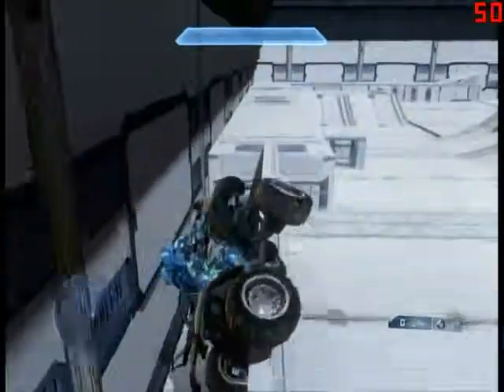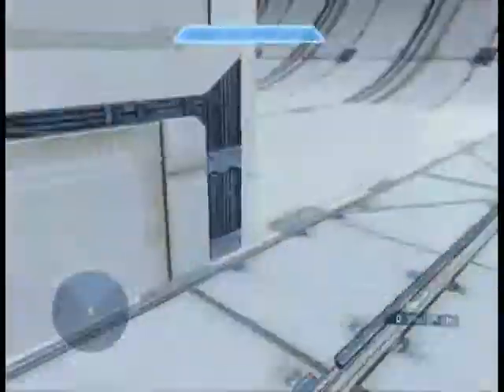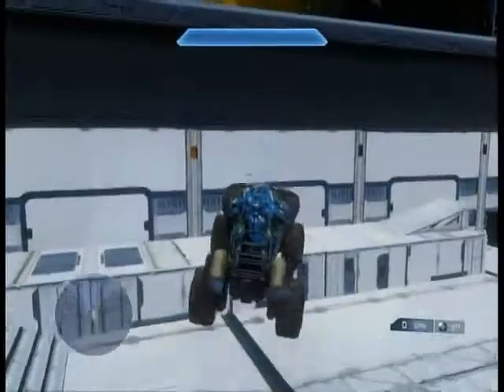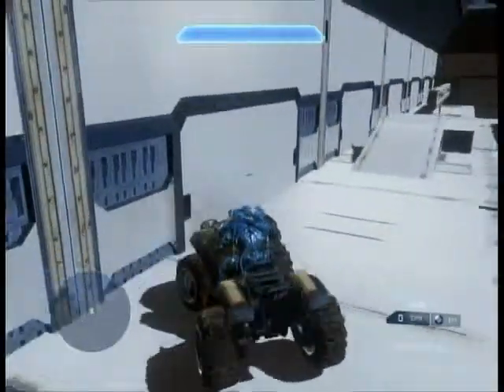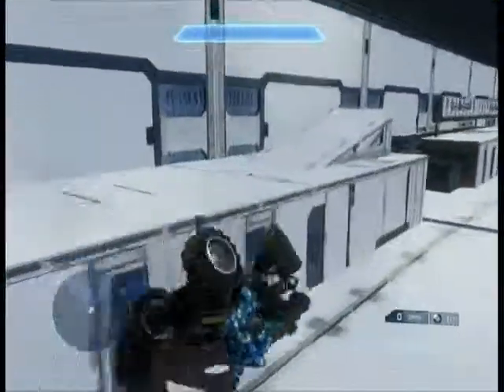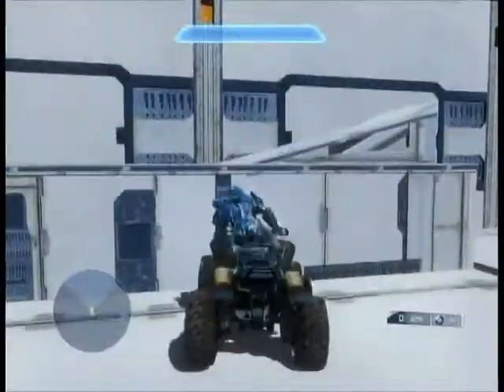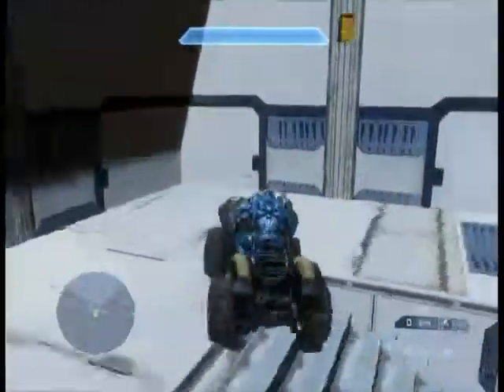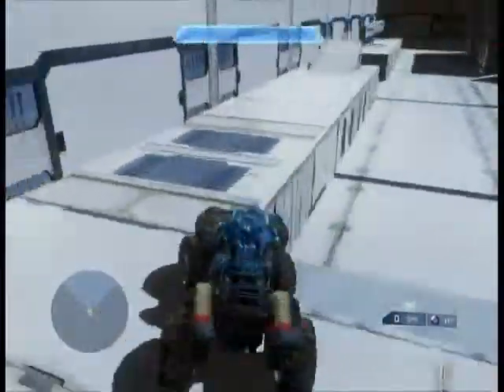Mongoose skate park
This map is made by, Mr pokephile

look forward to more custom maps every week :)